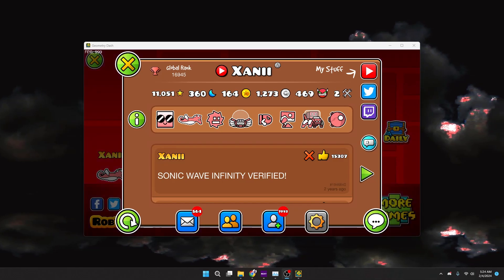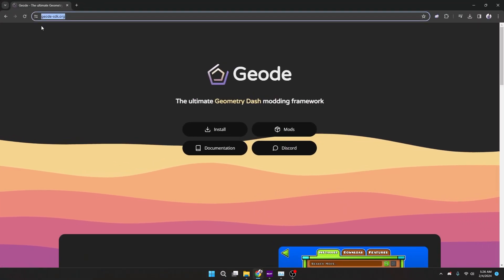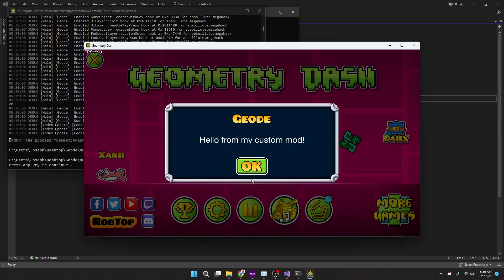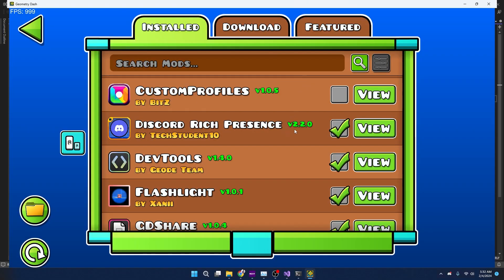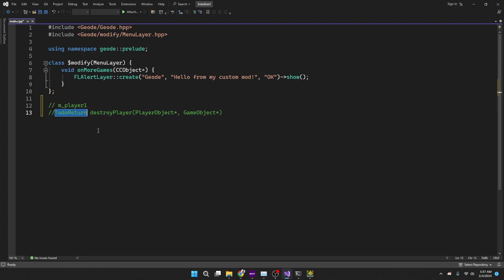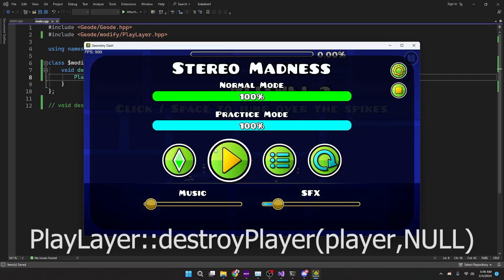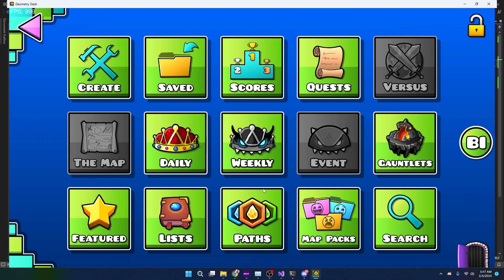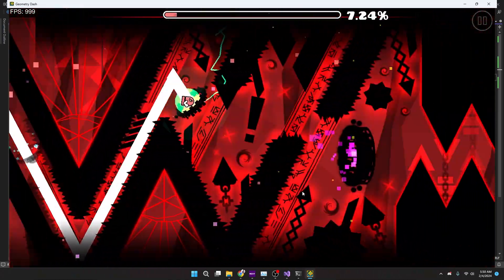GD Modding: Noclip (#1)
Making Noclip in Geometry Dash, using Geode & c++.

The goal with this series is to help new programmers learn and create gd mods with video help, as when I looked up video sources I couldn't find any.

(These links will work soon YT is dumb)